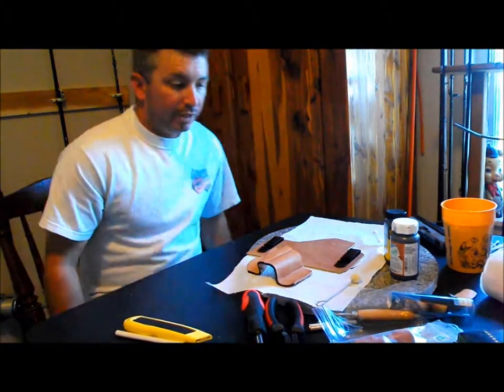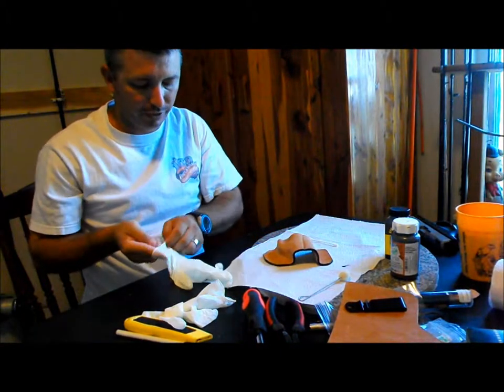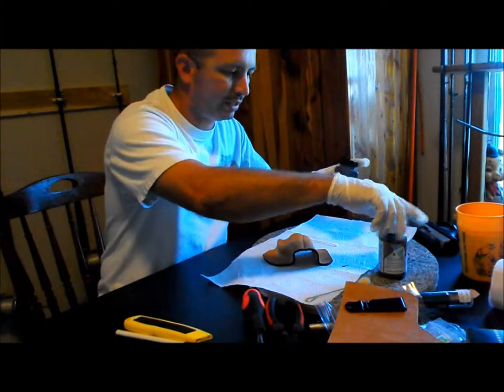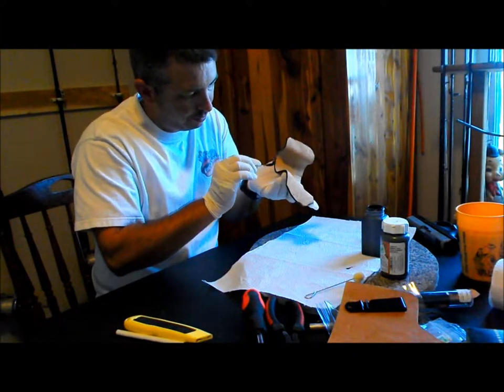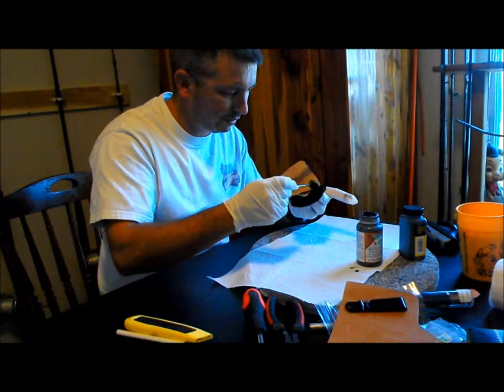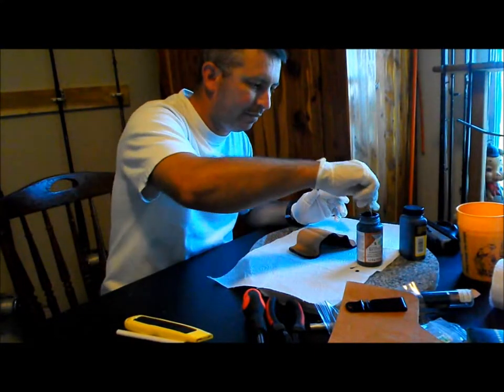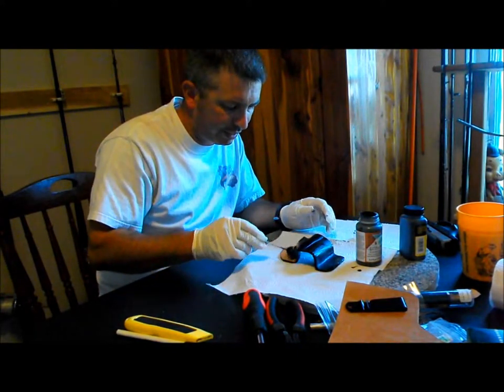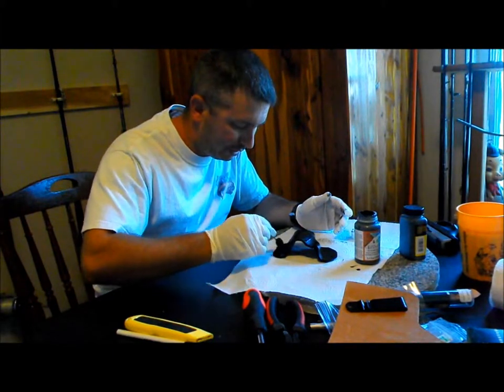how to make a homemade leather holster pt3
Part 3 of four videos on making an inside the waistband crossbreed style of holster. look for part 4 coming up.